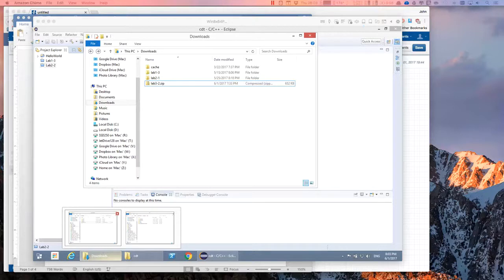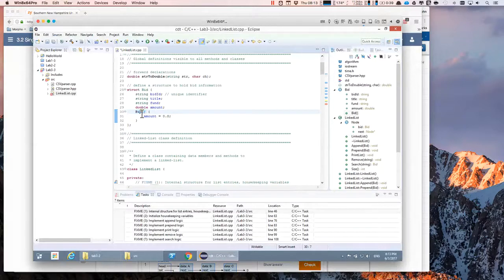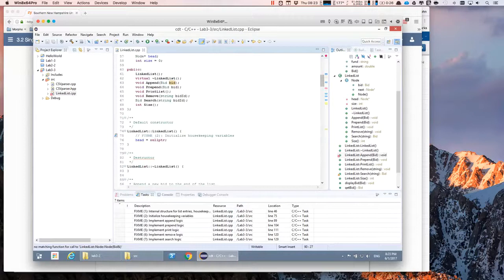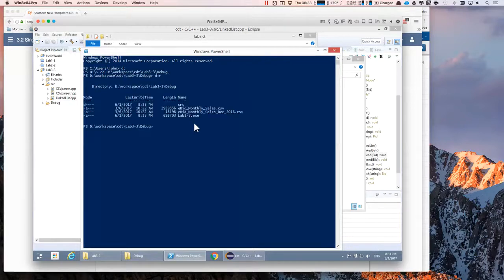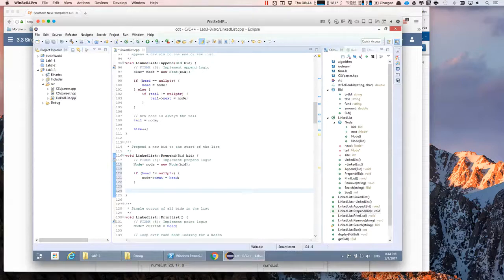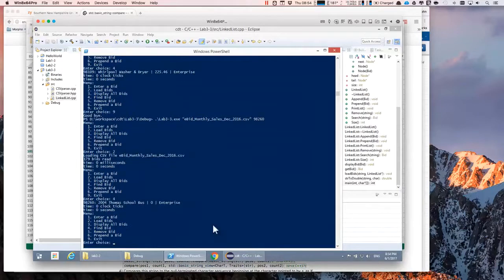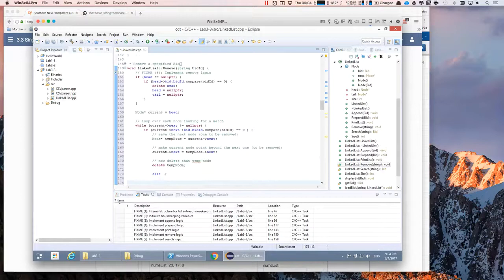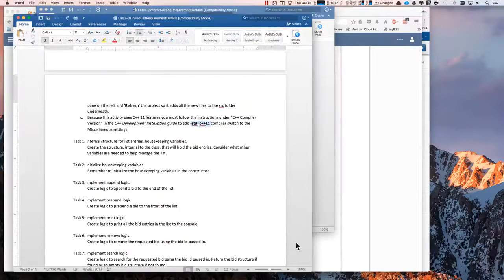CS-260 Lesson 3 Linked Lists CC